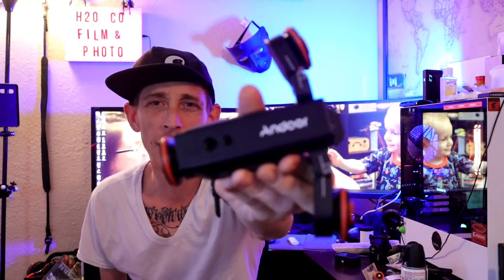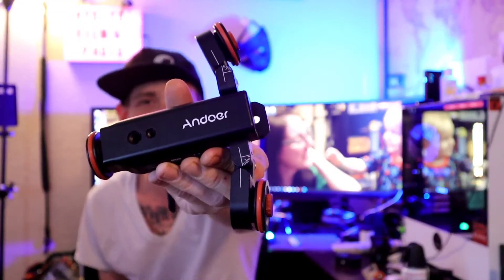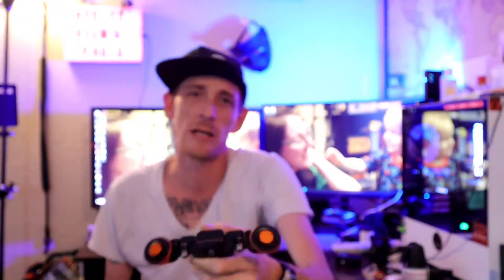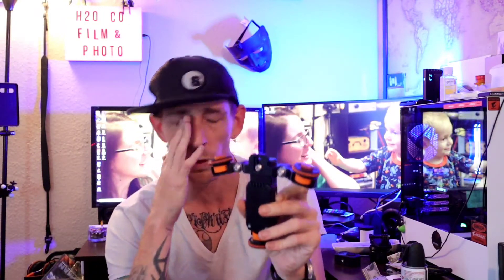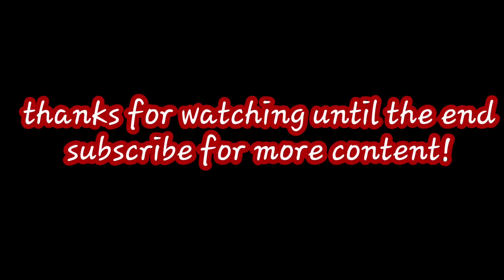Andour pocket dolly review!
My review of the Andour pocket dolly and some footage of it in action!